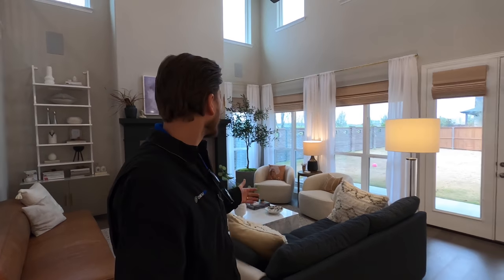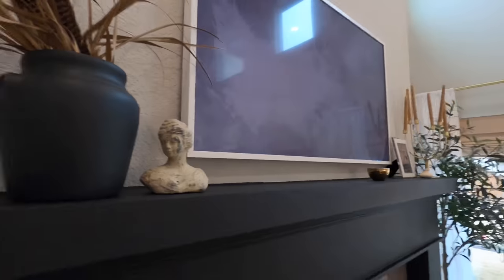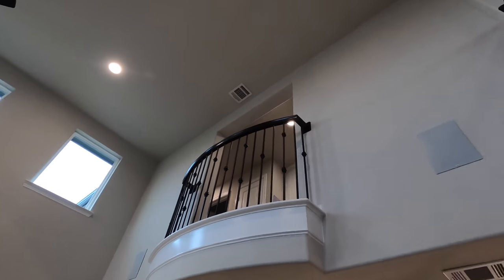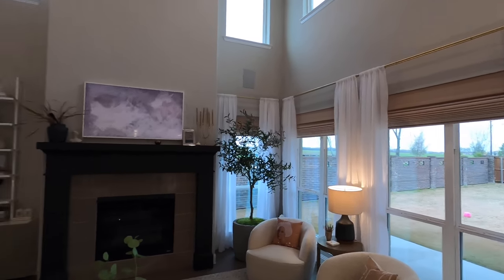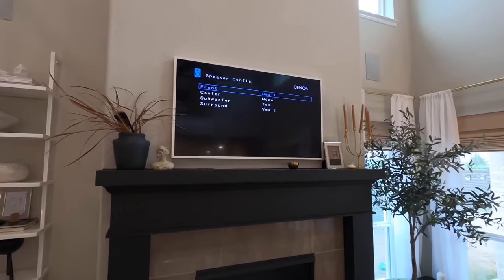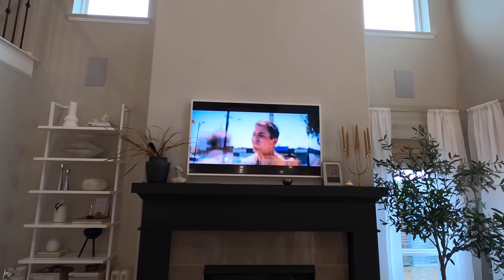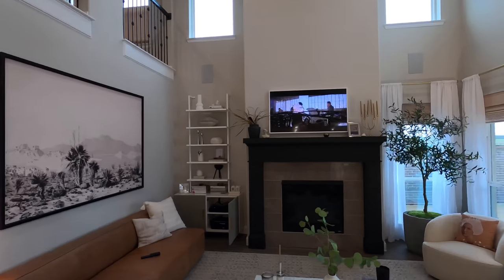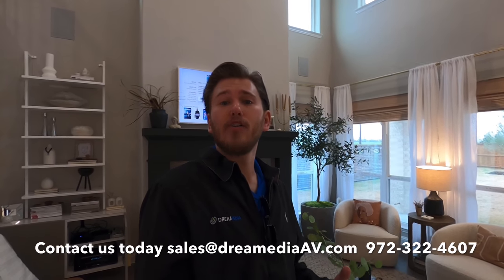4 Channel Home Living Room? Samsung Frame TV / Designer Media Solutions